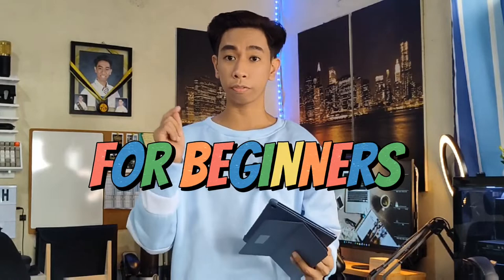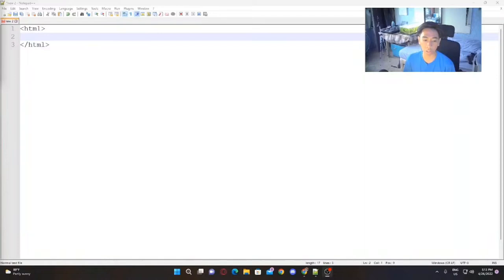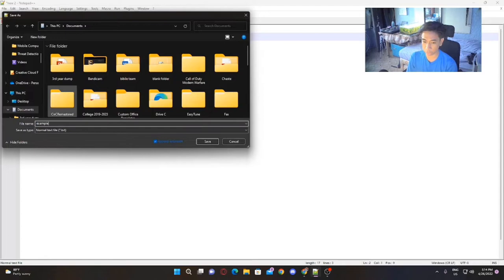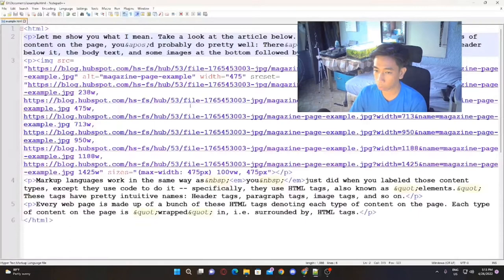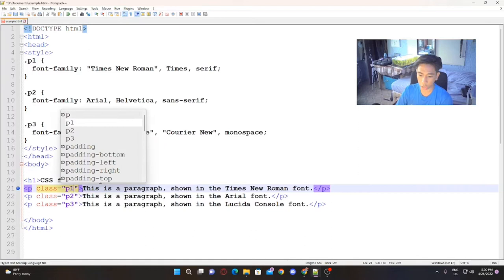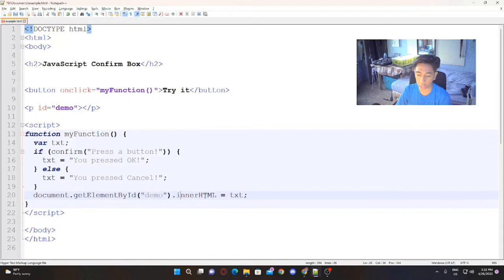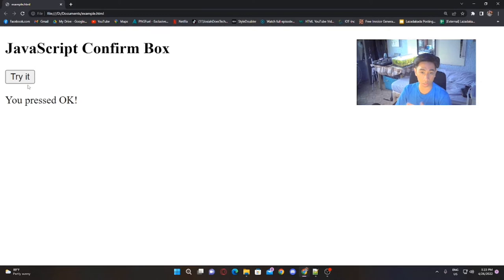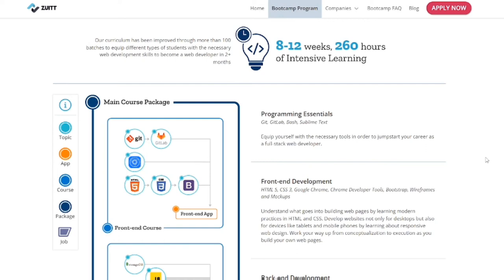TIPS for web developing for beginners | Zuitt bootcamp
Make sure to check out Zuitt bootcamp on their official website!

0:00 Introduction
0:28 Zuitt Bootcamp Introduction
0:53 Learn the Fundamentals of Web development
6:08 Importance of javascript
7:25 Front end developing & Prototyping
8:28 Web stack
8:46 Balance out Front end and Back end work
9:36 Web development Career
10:31 Zuitt Bootcamp